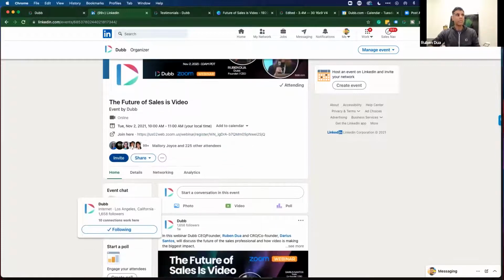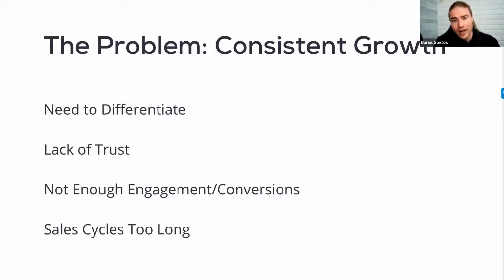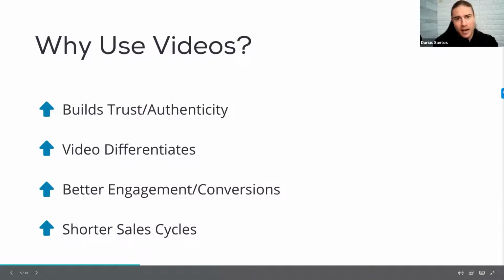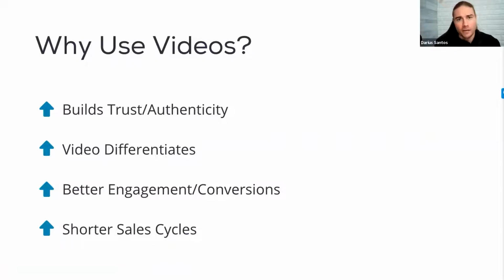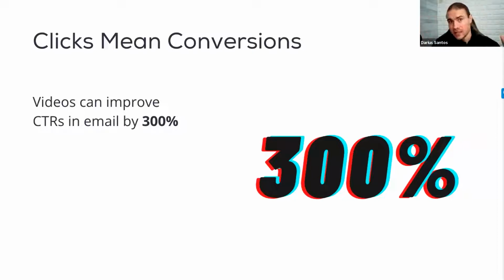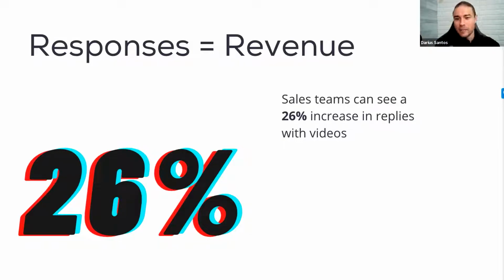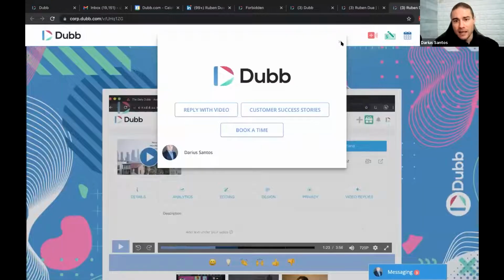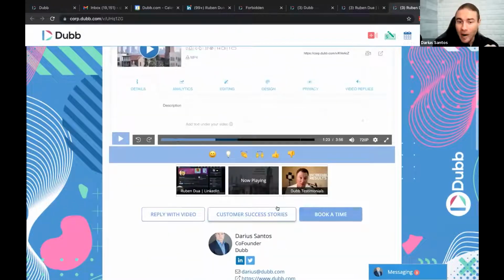The Future of Sales is Video (@DubbSupport )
This is the official Dubb Support channel.

About Dubb
Convert views into actions with Dubb. Dubb is a mobile + desktop business-focused video platform that makes it easy to share actionable videos from email, LinkedIn, SMS, and more to grow your sales.

In this webinar Dubb CEO/Founder, Ruben Dua. and CRO/Cofounder, Darius Santos, will discuss the future of the sales professional and how video is making the biggest impact on personal and business growth.

This webinar is designed for sales professionals, leaders, and C-level executives to explore how video improves:

- Prospectings
- Nurturing
- Deal closing
- Referrals

About Ruben Dua
Ruben Dua is the CEO and Founder of Dubb. He is a keynote speaker, SAAS founder, trainer, and leader on the topic of sales, marketing,

Create campaigns, email broadcasts, landing pages, funnels, and automatic workflows to streamline communication for your entire business.